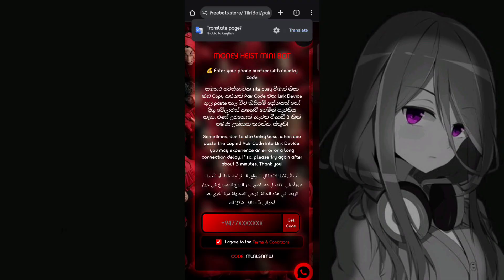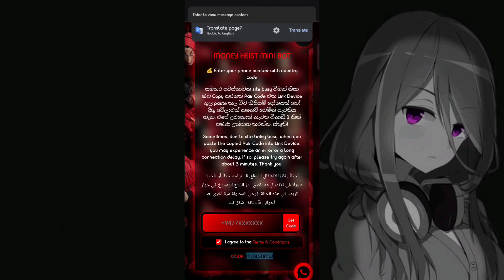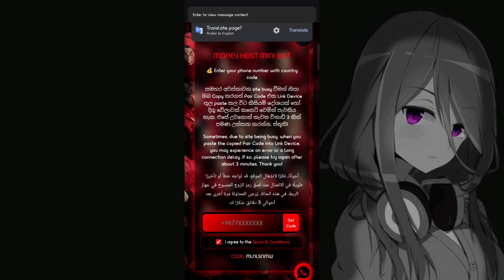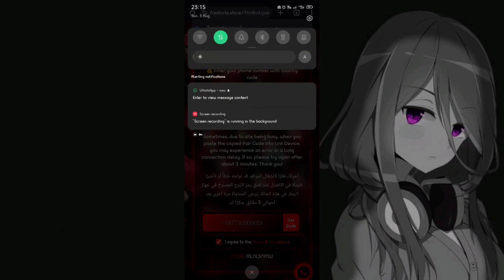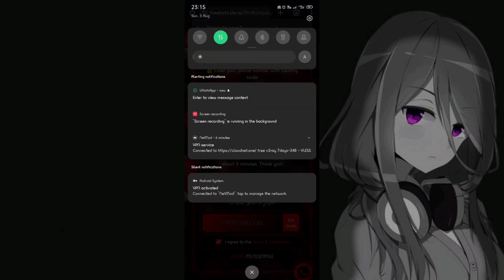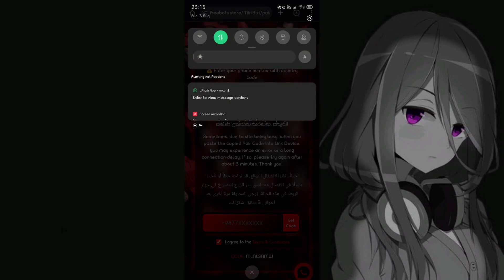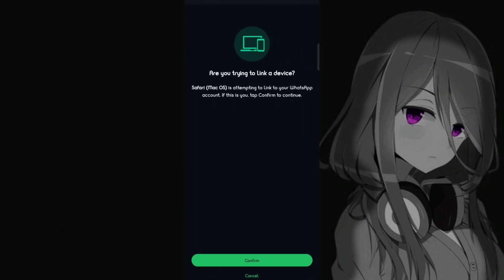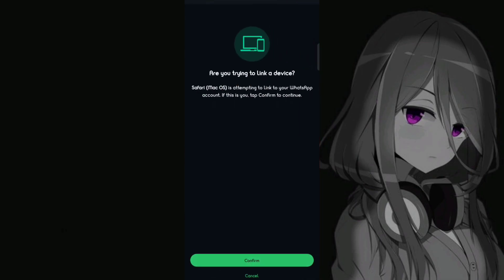How to create money heist lite whatapp bot || 2025 new method || 24/7 working and no any errors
📱 Want to build your own WhatsApp Bot in 2025? You're in the right place!
In this easy step-by-step tutorial, I’ll show you how to create a WhatsApp chatbot without any coding — perfect for beginners!

✅ In this video:
What is a WhatsApp Bot?
Tools you need (free & paid)
How to connect your bot to WhatsApp
Testing and deploying your bot

💡 Works with FM WhatsApp / WhatsApp Business / Twilio / Dialogflow!

🤖𝙰𝙽𝚃𝙸 𝙱𝙾𝚃
🔖𝙰𝙽𝚃𝙸 𝙱𝙰𝙳
🔗𝙰𝙽𝚃𝙸 𝙻𝙸𝙽𝙺
🔊𝙰𝚄𝚃𝙾 𝚅𝙾𝙸𝙲𝙴
💯𝙰𝙽𝚃𝙸 𝙳𝙴𝙻𝙴𝚃𝙴
😎𝚁𝙴𝙰𝙳 𝙲𝙾𝙼𝙼𝙰𝙽𝙳𝚂
✨𝙰𝙻𝚆𝙰𝚈𝚂 𝙾𝙽𝙻𝙸𝙽𝙴
🎙️𝙰𝚄𝚃𝙾 𝚁𝙴𝙲𝙾𝚁𝙳𝙸𝙽𝙶
🧚‍♂️𝙰𝚄𝚃𝙾 𝚁𝙴𝙰𝙳 𝚂𝚃𝙰𝚃𝚄𝚂

Thanks...